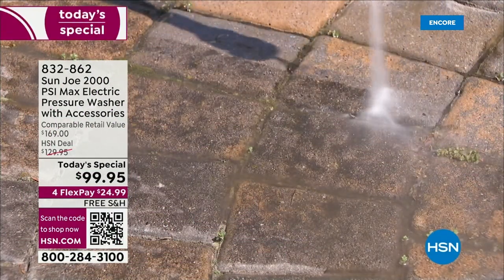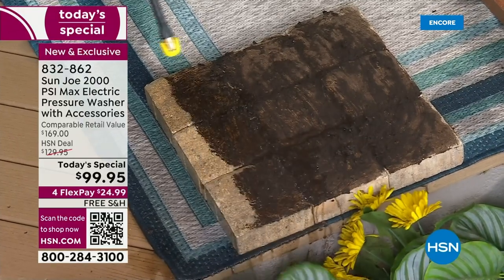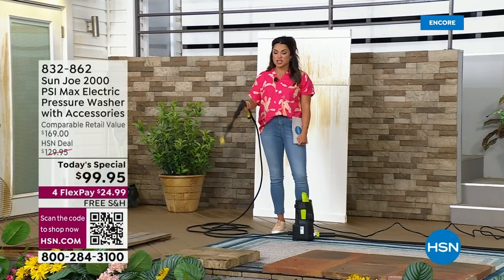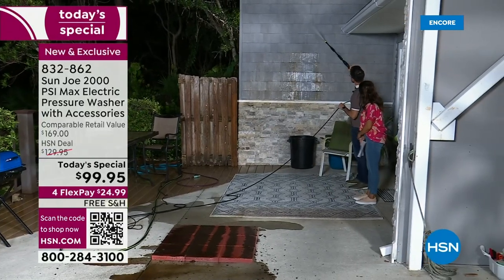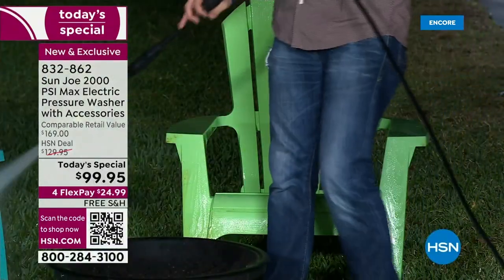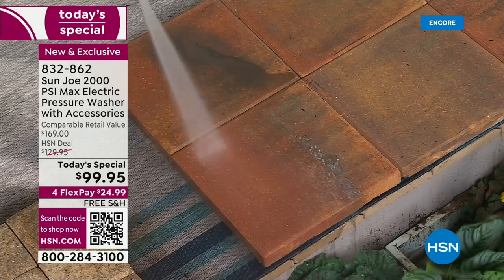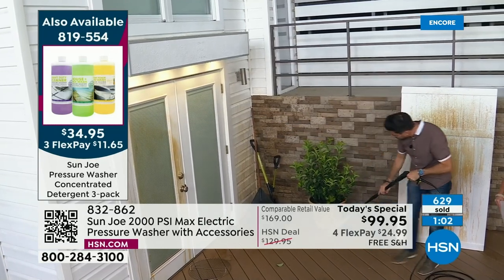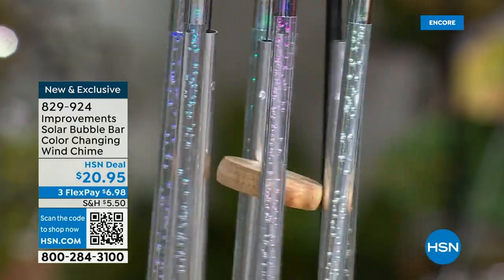HSN | Summer Outdoor Living - Sun Joe 05.12.2023 - 02 AM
Decorate your great outdoors with sunny decor from Sun Joe.